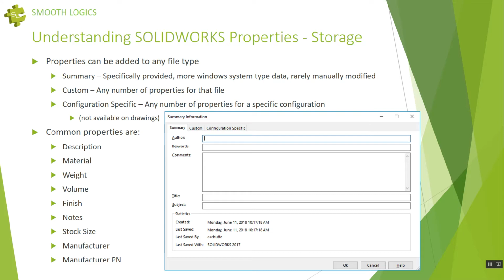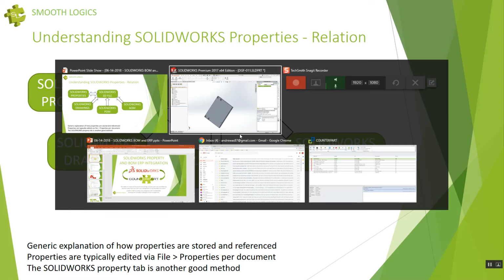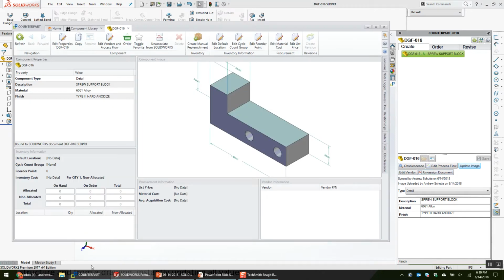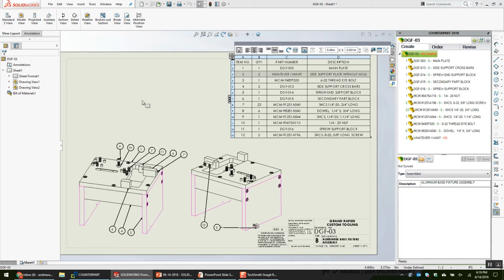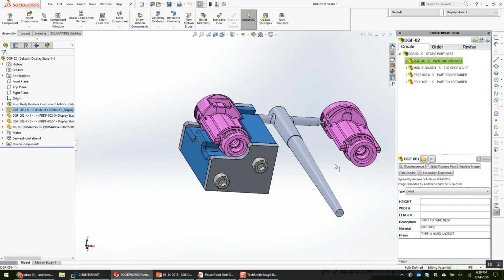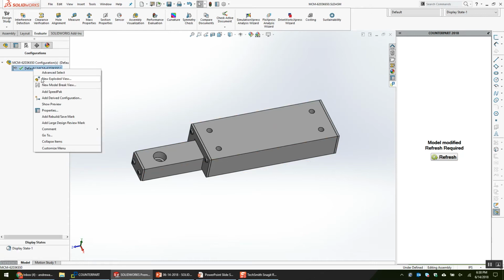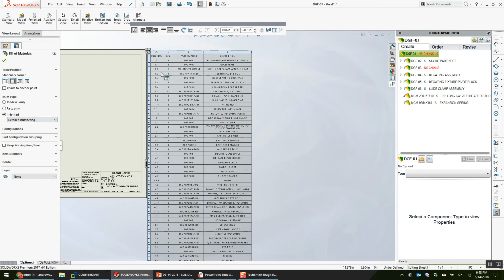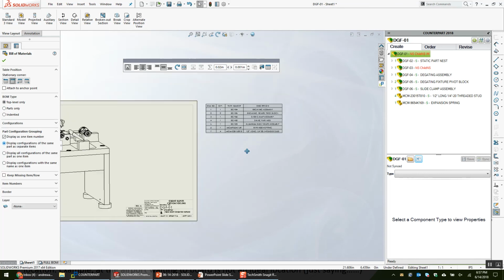June 14th 2018 - Understanding SOLIDWORKS BOM and Properties with ERP Integration - COUNTERPART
Are you tired of spending hours managing BOMs, exporting data, entering properties, emailing purchasing or trying to figure what Qty to make of a given detail while sorting through vendor quotes? Andrew Schutte from Smooth Logics will be demonstrating the power of SOLIDWORKS BOMS, property management and how COUNTERPART ERP seamlessly integrates it all with a single point of entry.